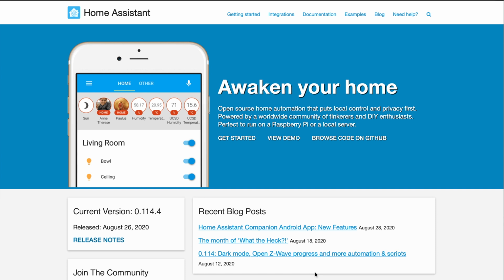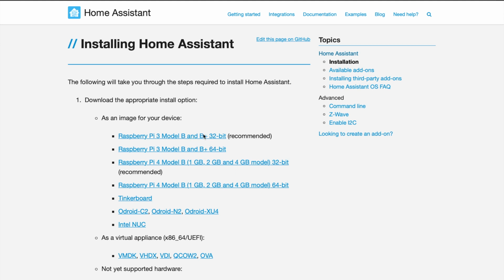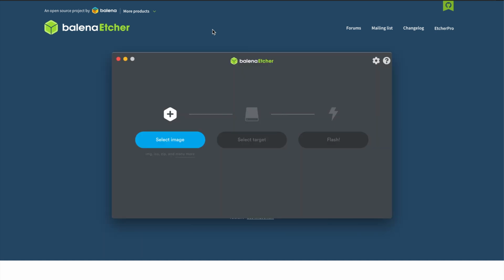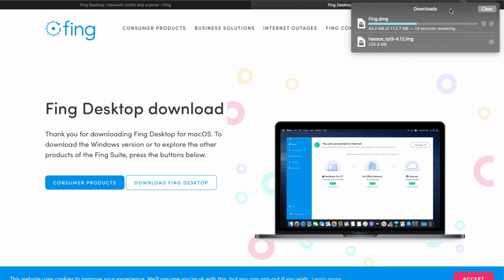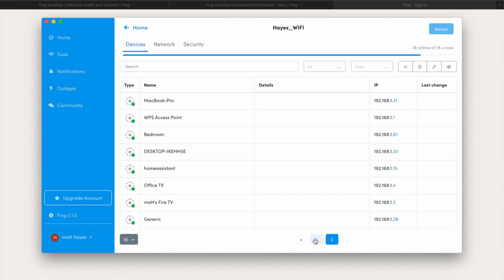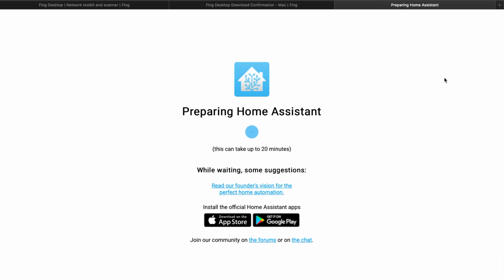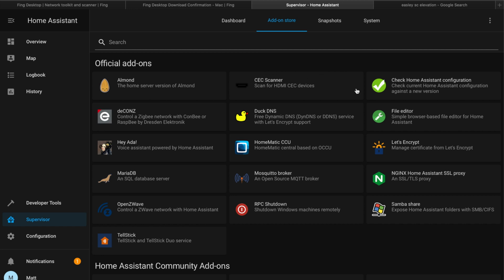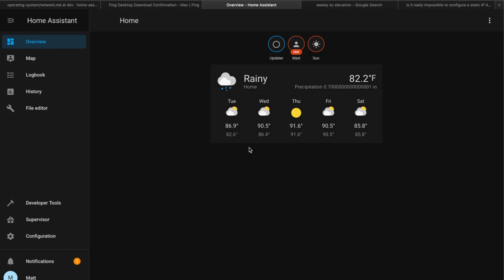Home Assistant Installation 2020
Home Assistant is an open source DIY friendly Home Automation Platform that has never been easier to set up. We’ll be deploying Home Assistant to a Raspberry PI here, but it’s just as simple to deploy to a server or supported device.  This video will serve as the foundation to build out fun, useful, and sometimes over the top automations aimed at making your smart home stand out.

Hardware:
Raspberry Pi 4 Model B 2019 Quad Core 64 Bit WiFi Bluetooth (2GB)
Samsung microSDHC EVO Select Memory Card with Full-Size Adapter
CanaKit 3.5A Raspberry Pi 4 Power Supply (USB-C)
UGreen SD Card Reader Portable USB 3.0